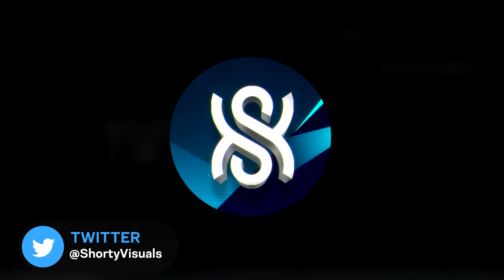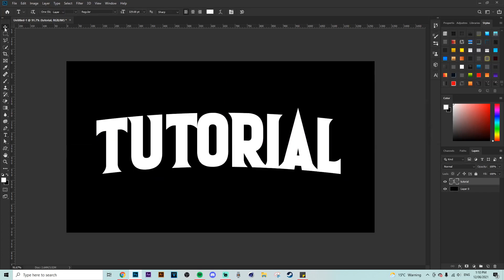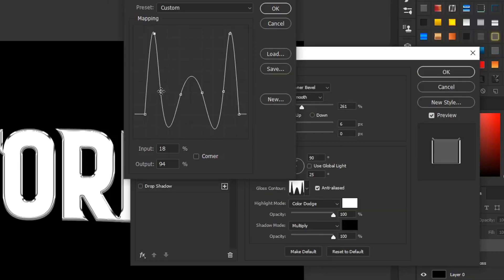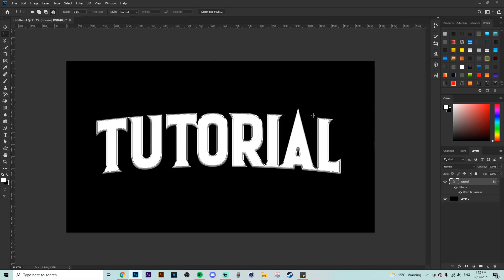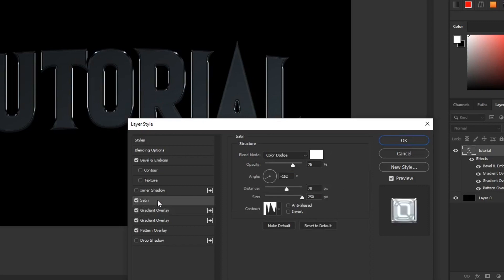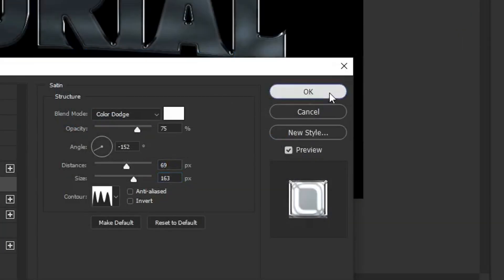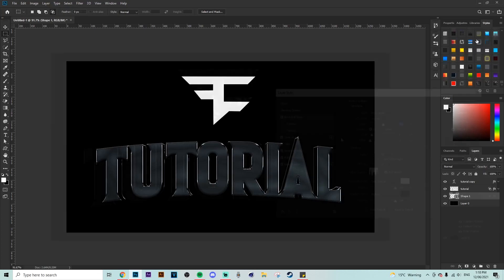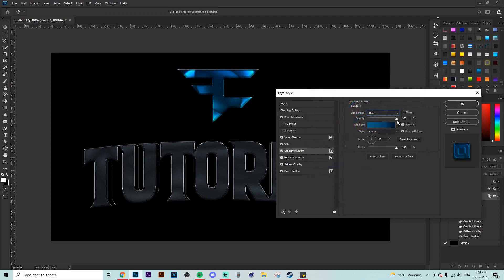How to make Metallic Style Text and Logos in Photoshop ⚡️⚡️(NO PLUGINS)